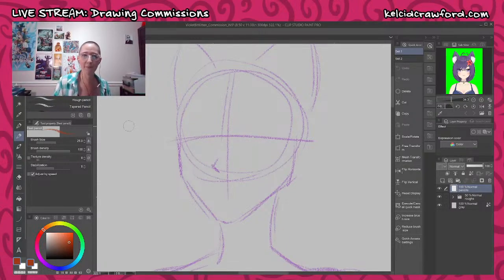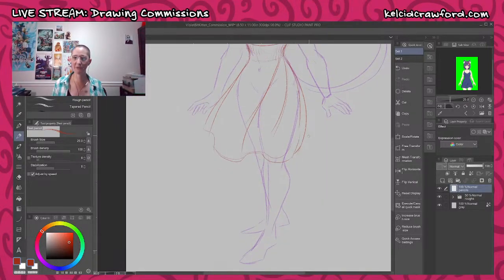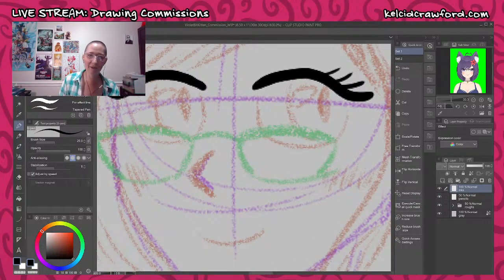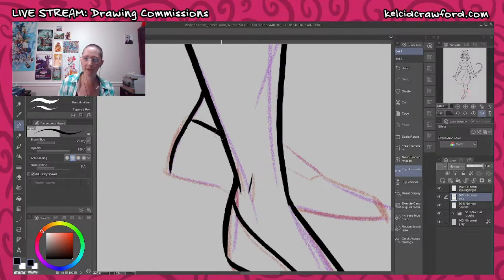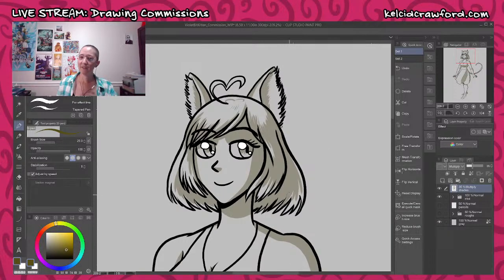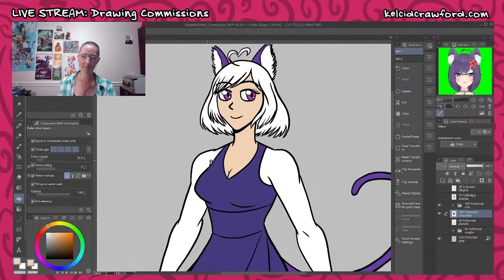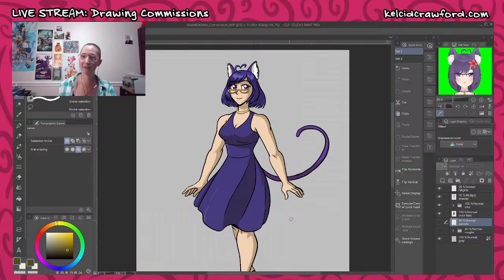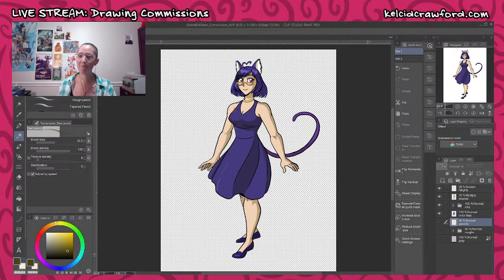LIVE STREAM - Drawing Commissions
On Sept 26, 2023 at 6 pm EDT, feel free to lurk while I work on these commissions! If you would like me to draw you something, I have 7 spots available. More info is below the striking workers info.

~~DONATE TO THE EQUALITY TOLEDO FOOD PANTRY, SUPPORT THE UAW STRIKES~~

🖌️ I'm available for commissions and freelance work!

🎨 Tools Used:
Streaming - Streamyard or OBS
Video Editing - Olive Video Editor
Art - Clip Studio Paint

Eileen M.
magicalgirlkyra
All Unka
Raiden
Ella Q
Andrew Balch
Adam Vazquez
Maya Smith
Pat Jade
JessicaMcIntosh
RPZ
Bryce Bargar

(here’s the section with the keywords because this is how YouTube works now, I guess: art illustration artist indie comics comic books graphic novels art challenge clip studio paint digital open for commissions)